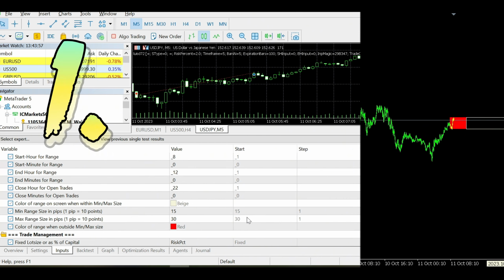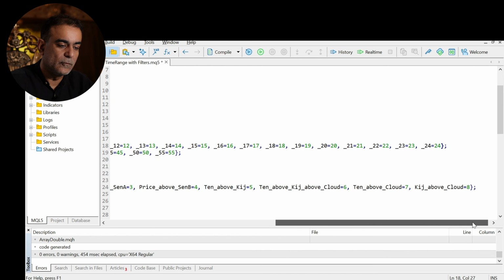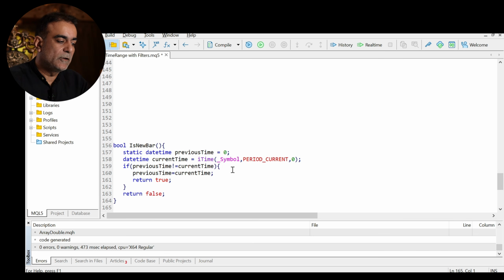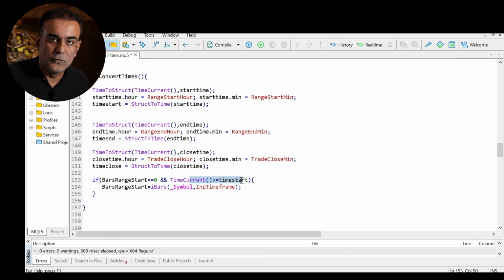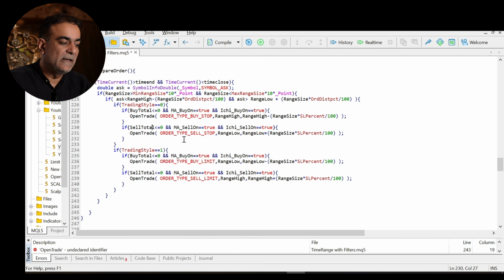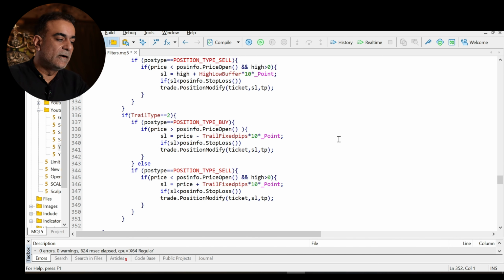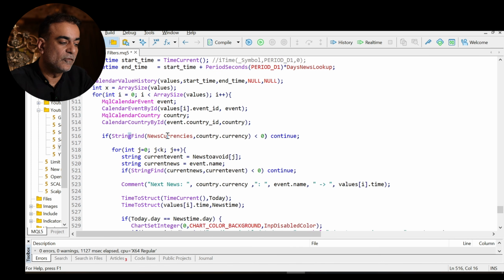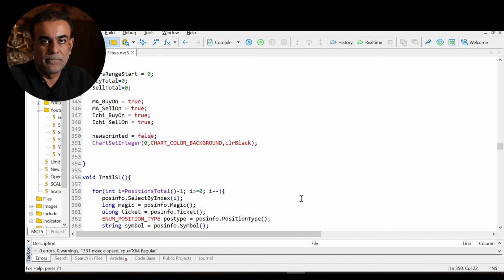FULL Code || The Most Comprehensive Time Range Trading Robot You Can Find on Internet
The complete code file is available in the store for convenience and reference.

The most comprehensive Time Range breakout EA I can find on the internet.

Full coding shared in the video, you can follow the video step by step and code the entire thing and have this EA for absolutely nothing more than a few hours of time and along the way learning the MQL coding language.

I will be collecting suggestions from the comment section to release later another video adding new features as and how they are suggested by you guys. So let's make it interactive.

My Broker

00:00 Intro
00:17 All Features of the EA
05:54 Important Point
06:21 Global Variables
16:51 OnInit() Function
18:38 Standard Functions
25:17 Time Range Specific Functions
49:43 OnTick() Function
52:25 Coding the Filters